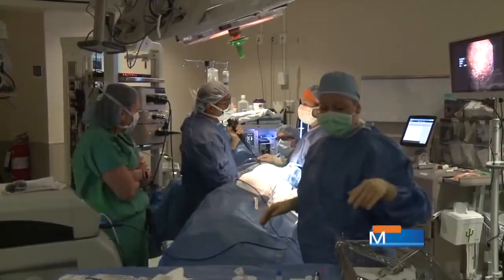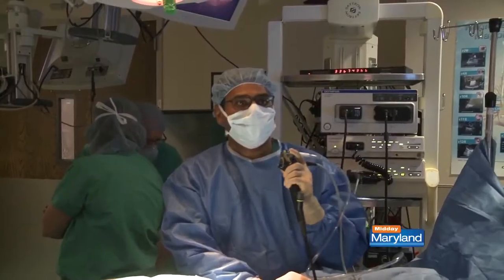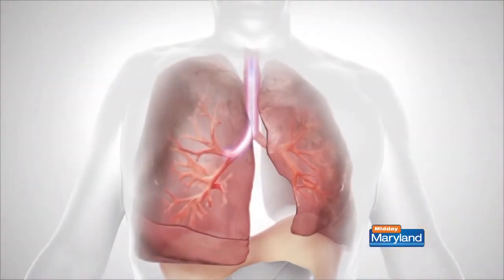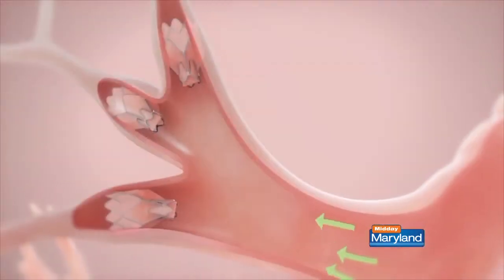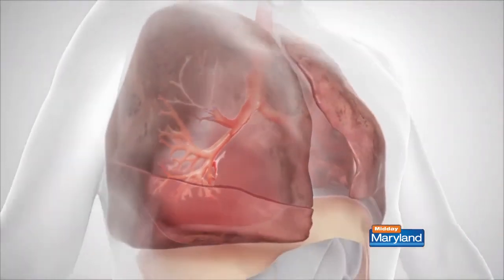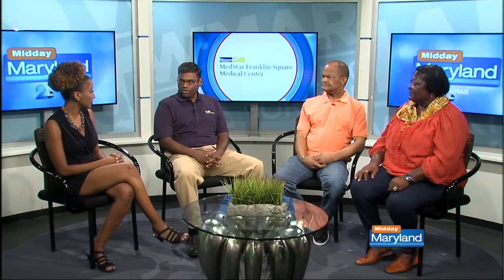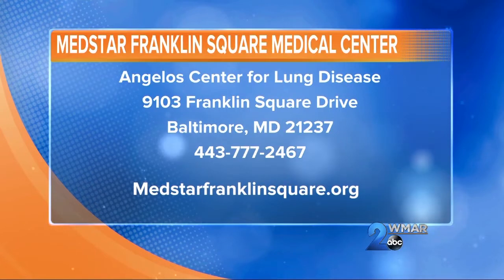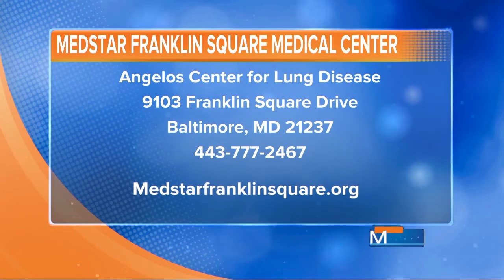MedStar Franklin Square Medical Center